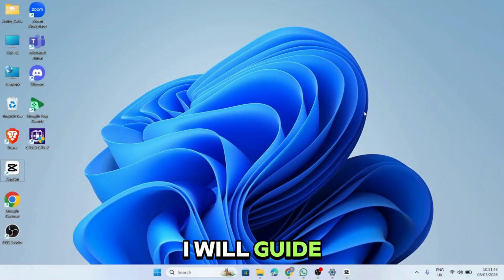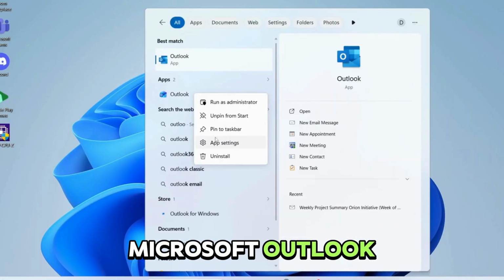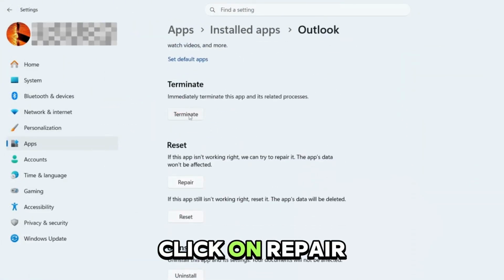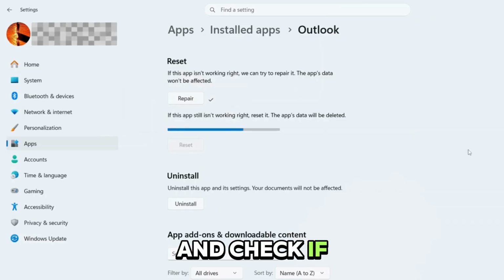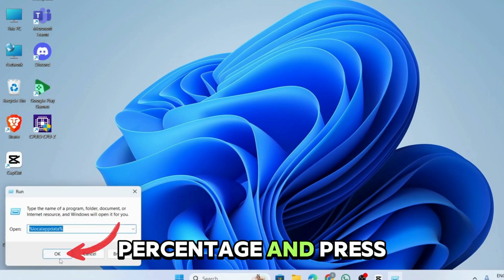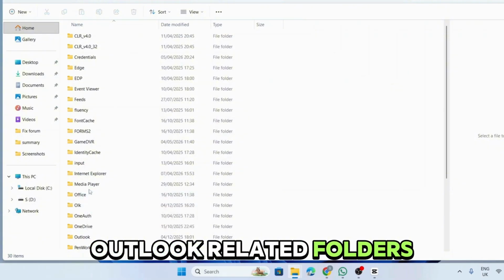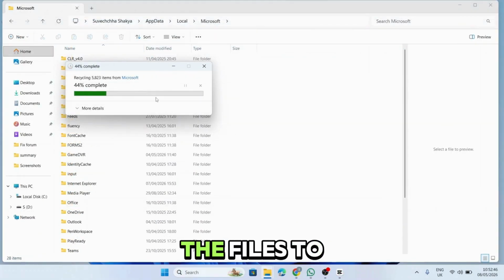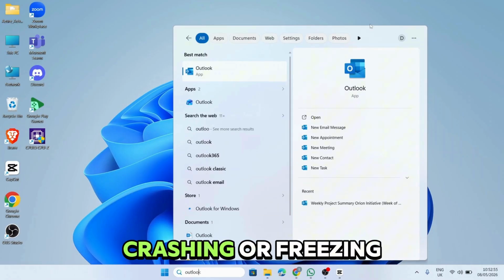Fix New Outlook Not Opening In Windows 11 2026 | Outlook App Crash Fix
This tutorial shows how to repair, reset, and fix Outlook app issues using Windows settings and local app data cleanup.

Timestamps:
00:05 – Open Start Menu
00:12 – Search Microsoft Outlook
00:18 – Open App Settings
00:25 – Terminate App
00:30 – Repair Outlook
00:38 – Reset Outlook
00:45 – Open Run Command
00:52 – Delete Outlook Local Data
01:04 – Outlook Fixed

If the new Outlook app is not opening, first try repairing and resetting it from App Settings in Windows 11.

If the issue still continues, deleting local Outlook app data can help remove corrupted files causing crashes or freezing.